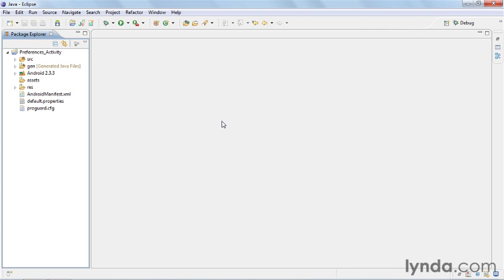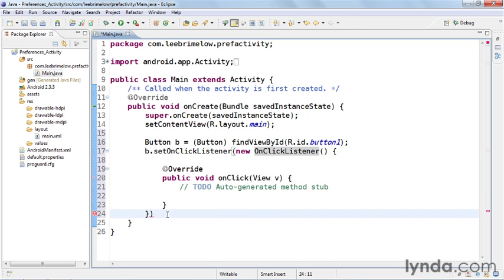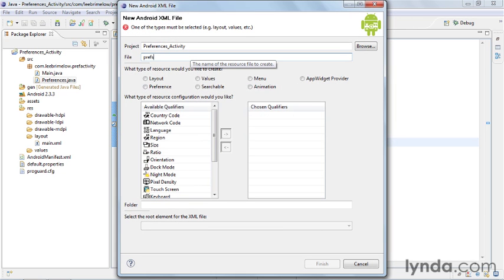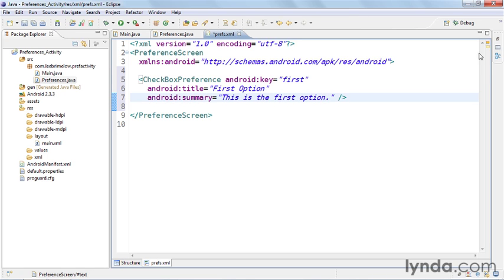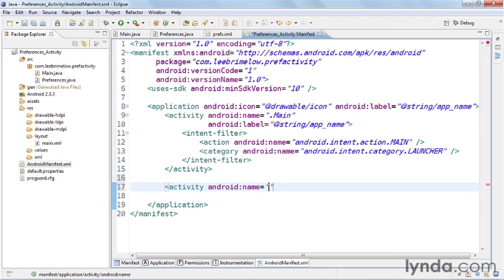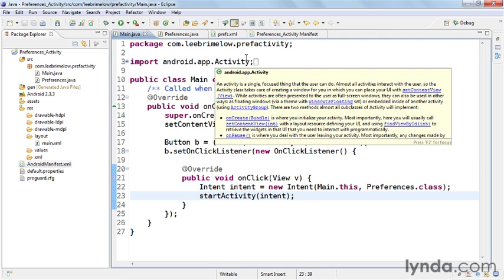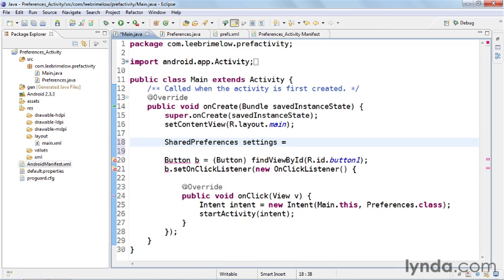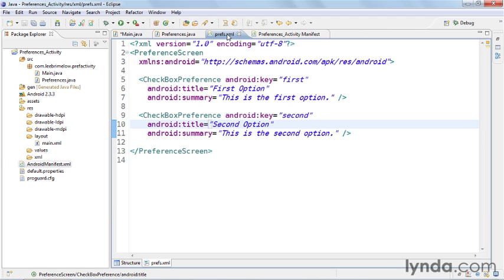79825 10 02 SC11 preferences